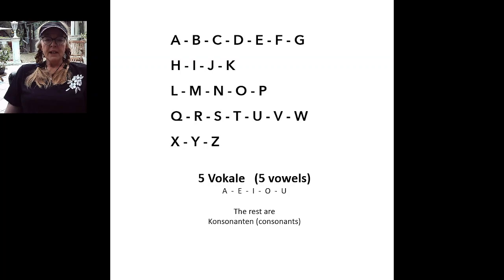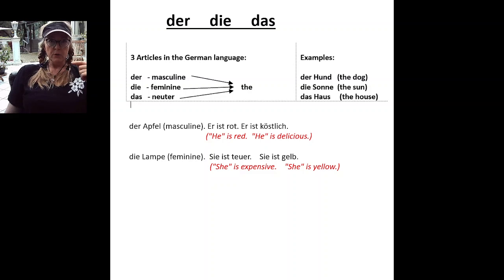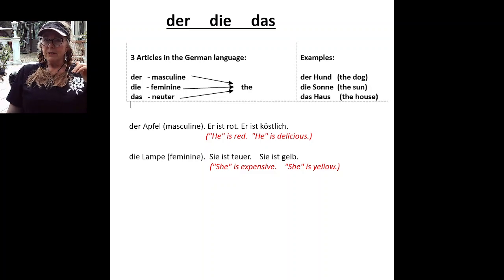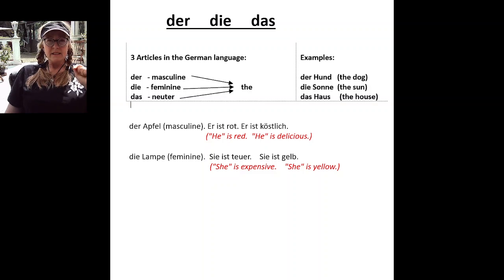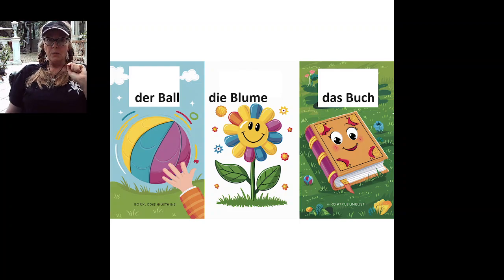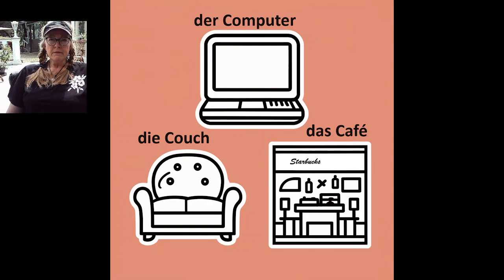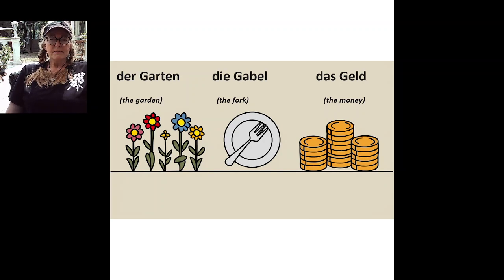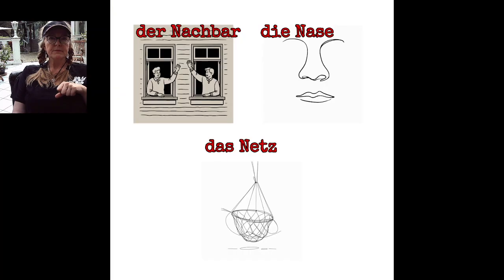Your free sample - Unit 01 Alphabet01 A to N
Thanks for being interested in this German course. In this excerpt video the letters A to N of the Alphabet will be presented with matching nouns. The complete Level A1 course consists of 20 Units, each unit comes with a video, downloadable PDF with information on grammar, and exercises with answer keys so you can test your progress for yourself.

Title: Learn German Fast: Sneak Peek into Our German Language Course

Description:

Welcome to your go-to place for mastering the German language! In this exclusive teaser, we give you a preview of our comprehensive German language course designed to help you learn German quickly and effectively. Whether you're a beginner or looking to improve your skills, our course has something for everyone.

What to Expect in Our Full Course:

Beginner to advanced German lessons

Practical conversation exercises

Grammar and vocabulary building

Pronunciation tips from native speakers

Cultural insights and real-life scenarios

Why Learn German? German is one of the most widely spoken languages in Europe and a key language in global business, science, and culture. Mastering German can open up new opportunities for travel, career advancement, and personal growth.

m LearnGerman

'Learn German without sounding like a Bratwurst ' is dedicated to helping you master the German language with ease. An expert instructor and interactive lessons make learning German fun and engaging. Join the community of learners and start speaking German confidently today!